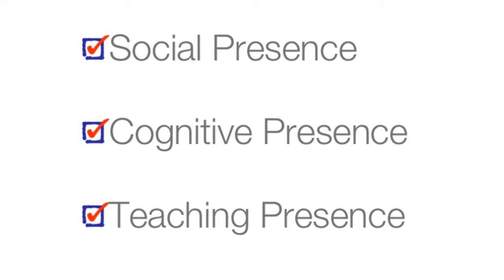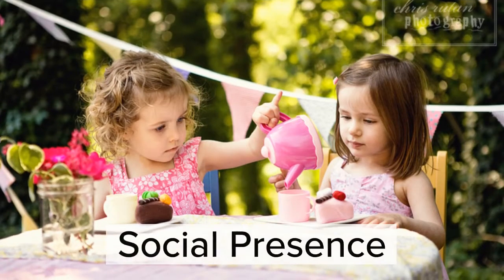Adobe Spark Video 3